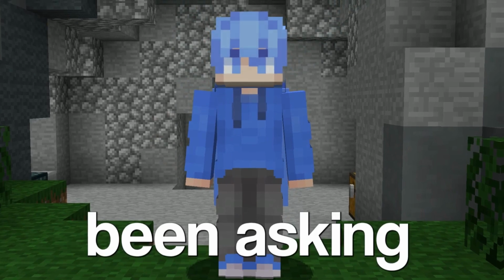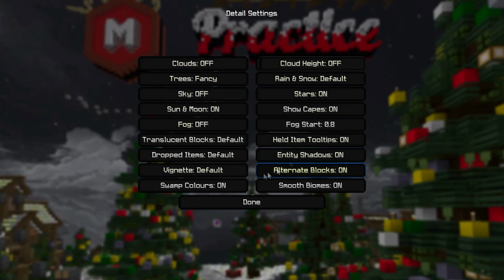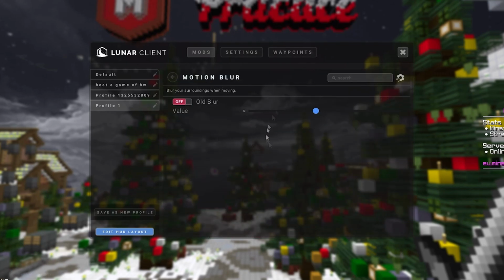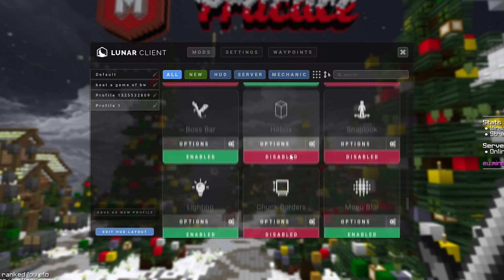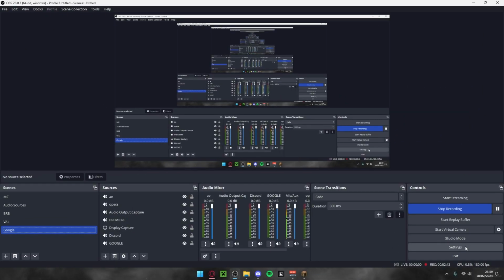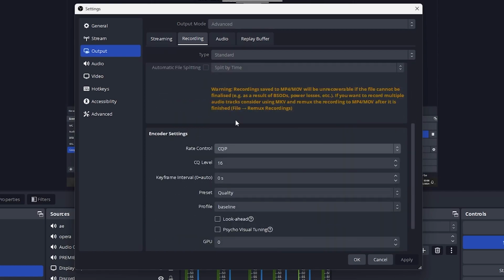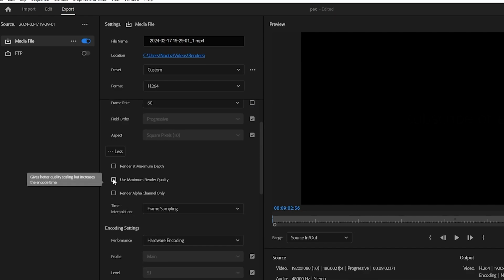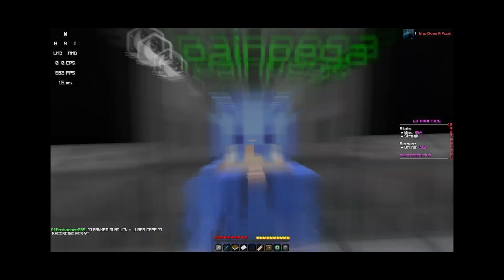The BEST Minecraft/OBS/Premiere Pro RENDER SETTINGS! (PvP)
-OPEN DESCRIPTION-

⏰Timestamps
0:00 - Intro
0:12 - MC Settings
0:48 - Lunar Mods
2:02 - Lunar Settings
2:25 - OBS Settings
3:34 - Render Settings
4:16 - Outro

This is a not a Minecraft (1.18) challenge where I'm playing Minecraft manhunt or I spent 100 Days in Minecraft Hardcore series or even an ItzGlimpse WHO WILL WIN video, instead it is a Minecraft hypixel bedwars or hypixel game or minecraft game.